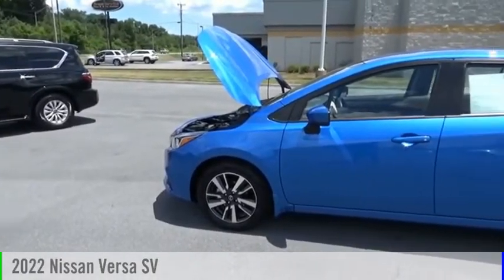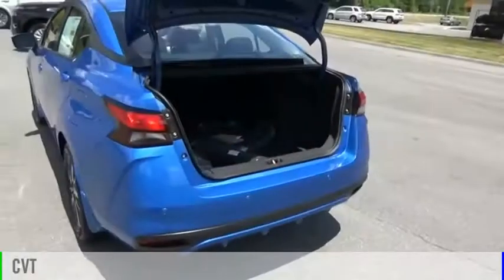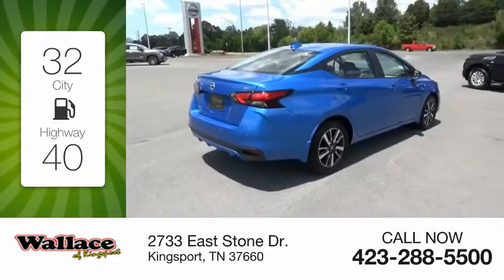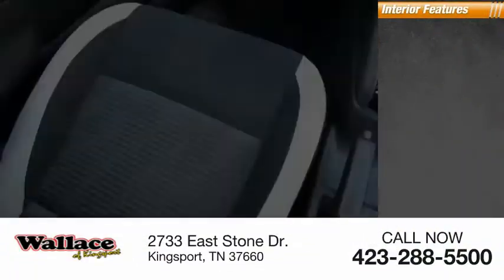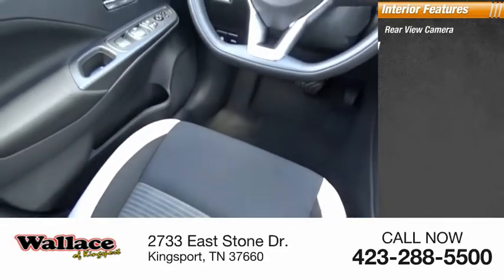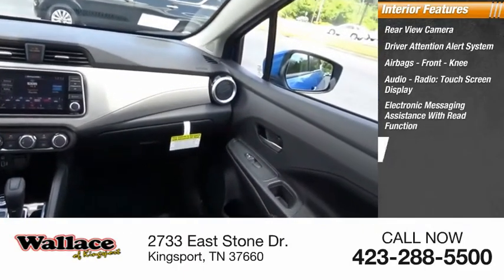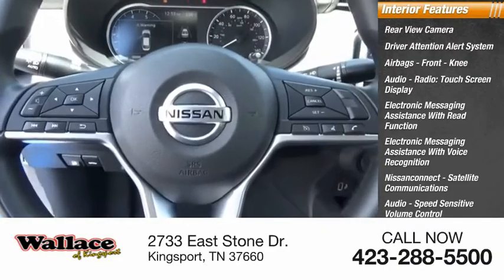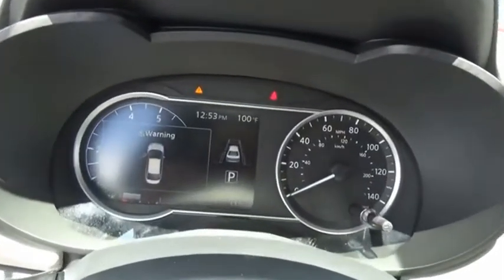2022 Nissan Versa Kingsport TN NN7243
2022 Nissan Versa SV

2733 East Stone Dr.

Electric Blue Metallic 2022 Nissan Versa 1.6 SV FWD CVT 1.6L 4-Cylinder DOHC 16VRecent Arrival! 32/40 City/Highway MPG